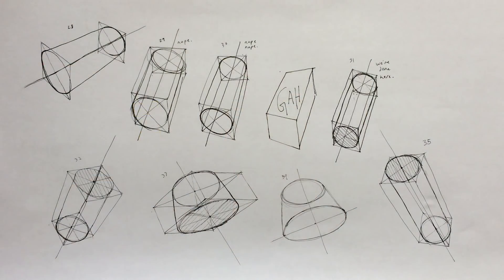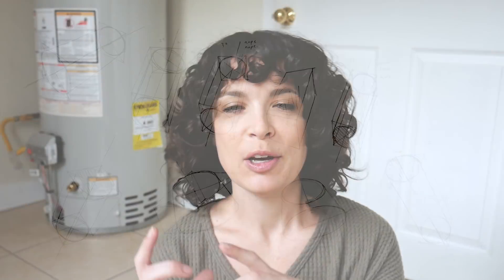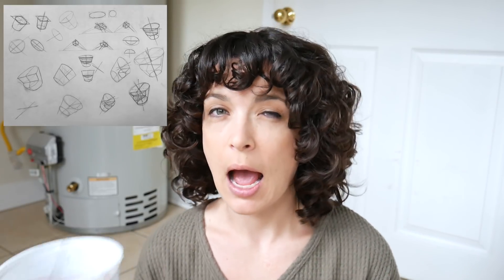Drawing Journey - Proko Anatomy Lessons - Pelvis & Rib Cage - #110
Happy New Year guys! The pelvis lesson dragged me through the mud this week, but it proved to be a good opportunity to remind myself why I draw and what I hope to get out of the practice on a daily basis.

Also, do not know how I missed this on the title screen but rib cage is 2 words. :|